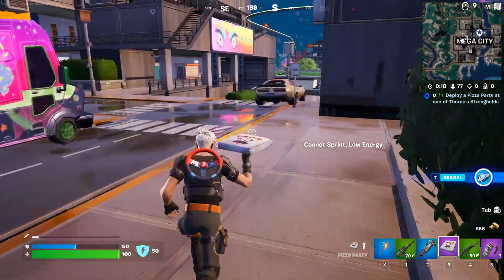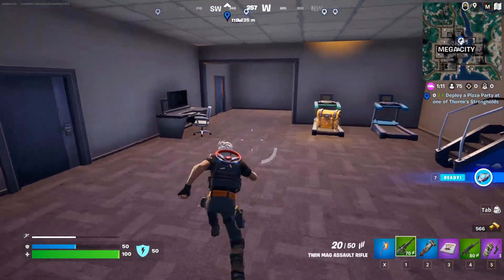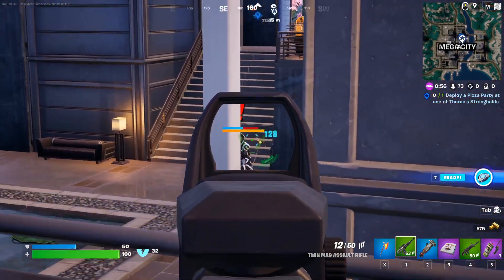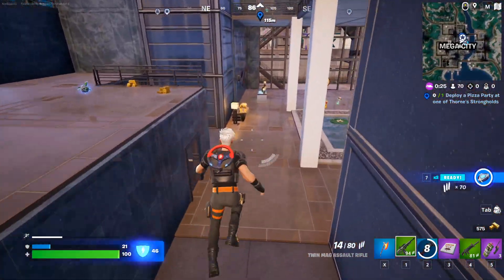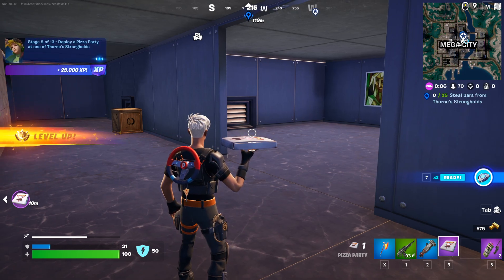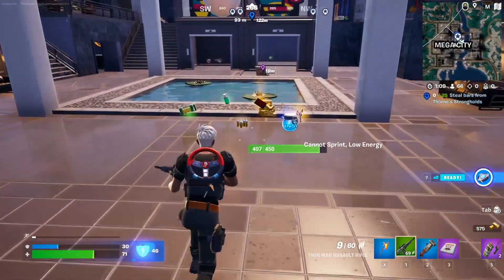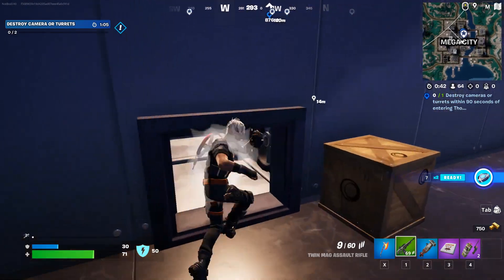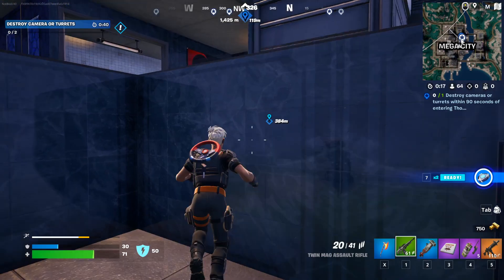How to EASILY Deploy a Pizza Party at one of Throne's Strongholds - Fortnite Quest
Fortnite Quest Deploy a Pizza Party at one of Throne's Strongholds - All locations with Easy guide for the fortnite challenges in Fortnite Chapter 4 Season 4! This will help you unlock all rewards from the fortnite challenges!

In this video I show you how to EASILY Deploy a Pizza Party at one of Throne's Strongholds and where to find a pizza party item in fortnite or a pizza party location!

00:00 - Deploy a Pizza Party at one of Throne's Strongholds
02:17 - Steal bars from Throne's Stronghold
02:33 - Destroy cameras or turrets within 90 seconds of entering a throne's stronghold

This is a guide for the Fortnite Season 4 Snapshot Quests for Piper Pace!